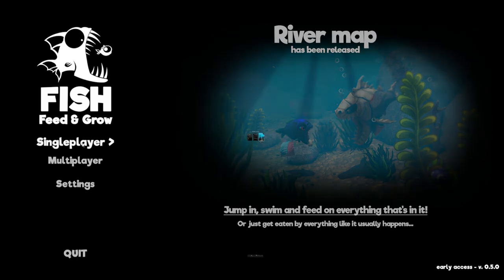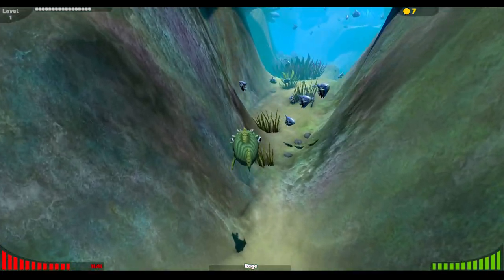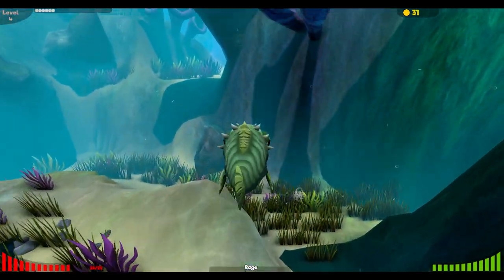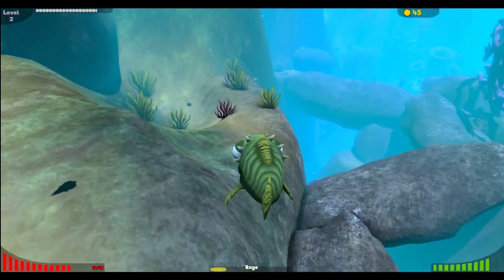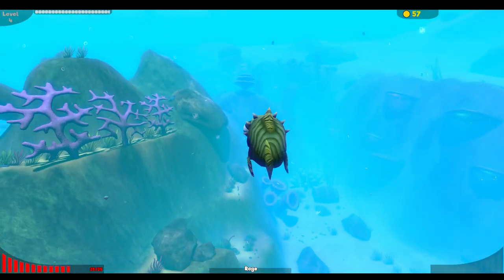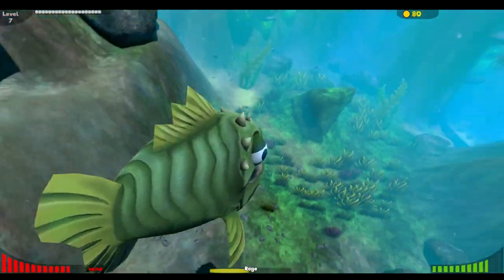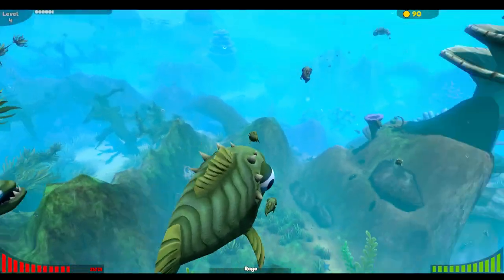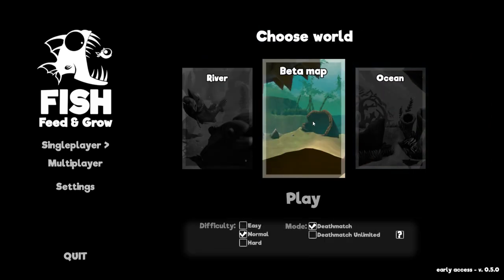Feed and Grow: Fish - Ep. 1 - Fish Feeding Frenzy! - Feed and Grow: Fish Gameplay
Welcome to Part 1 of Feed and Grow: Fish! Feed and Grow Fish is a game where you are fish with an unending appetite. You feed and grow to become the biggest fish in the puddle!

Feed & Grow: Fish Gameplay Overview:

Hunt and eat other fish - simply, grow into larger beasts! Play with friends too with new Multiplayer version! Early Access Game